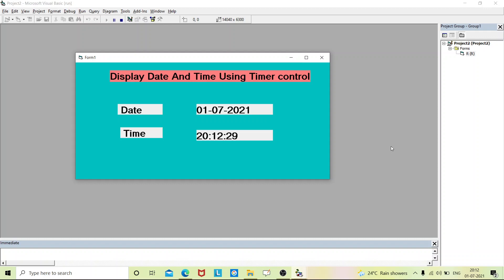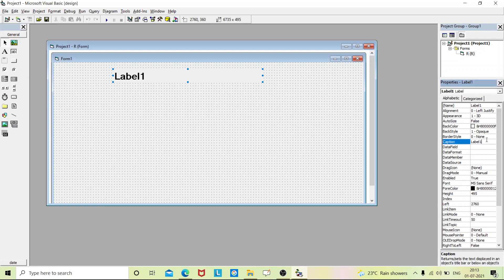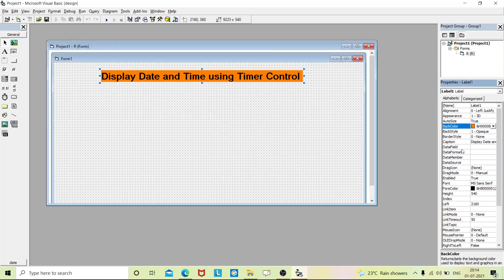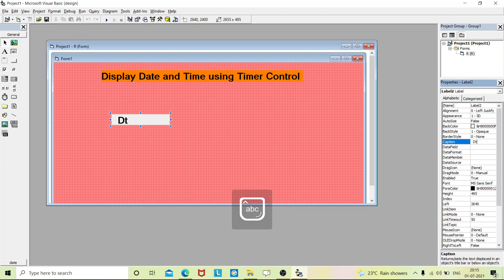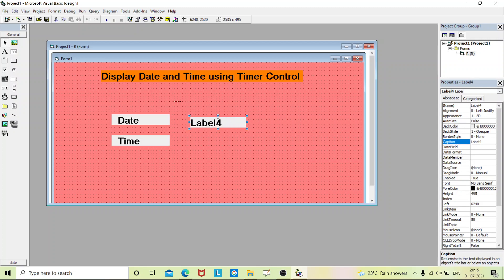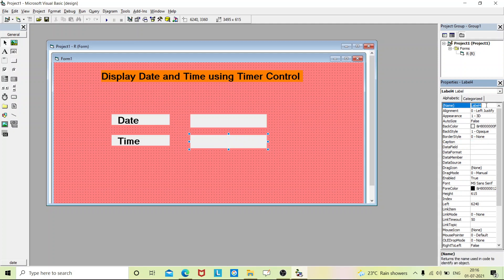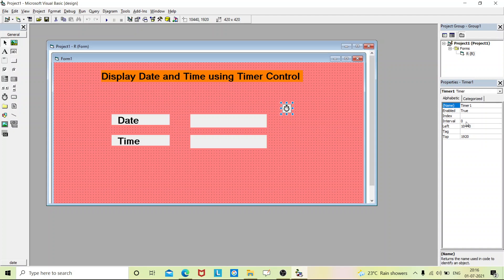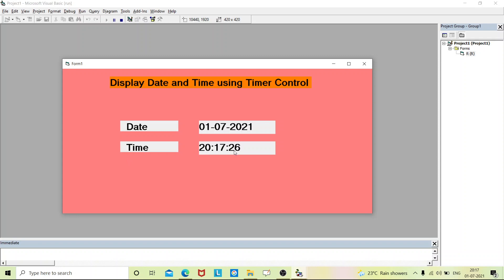Display Date And Time using Timer Control in VB6.0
this video is about visual basic programming language basics.lets learn together .this video gives design to display time and date using timer control in vb.net .the current date and time is displayed using timer in visual basic
every concepts are clearly explained step by step in English
keep supporting for more contents